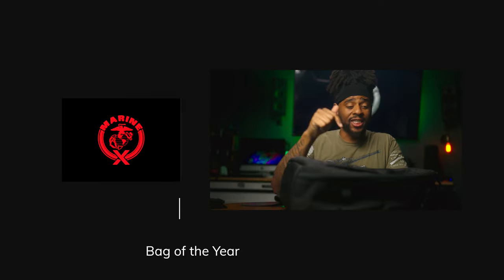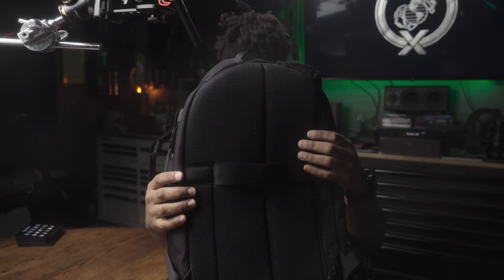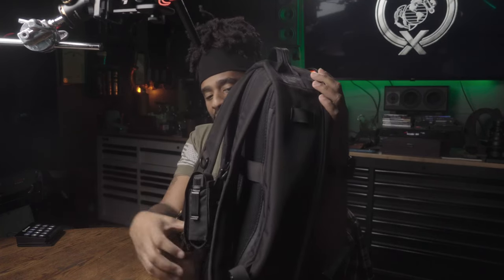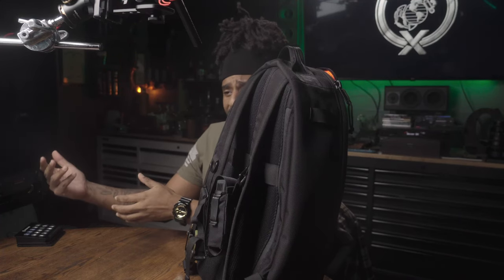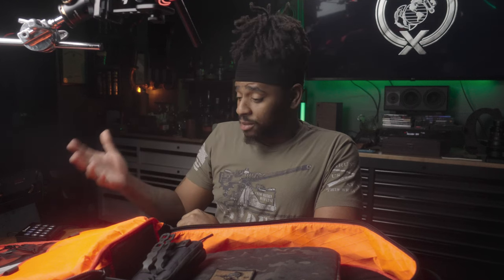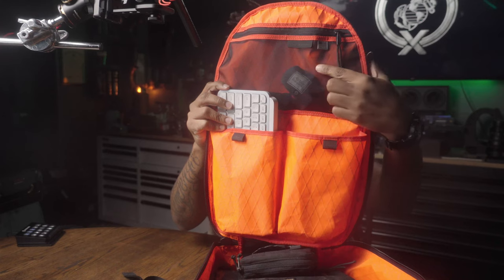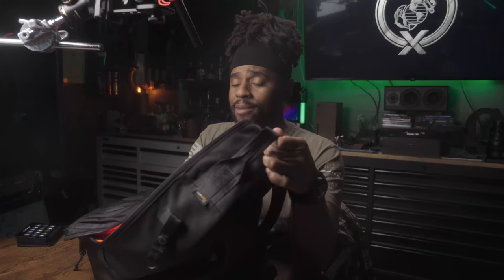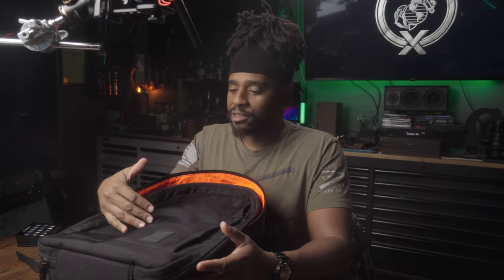Best EDC Bag of the Year - Brown Buffalo Concealpack 21L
Lots of contenders for the EDC or everyday carry bag of the year but the Brown Buffalo makes the cut for 2022. On to the next one.